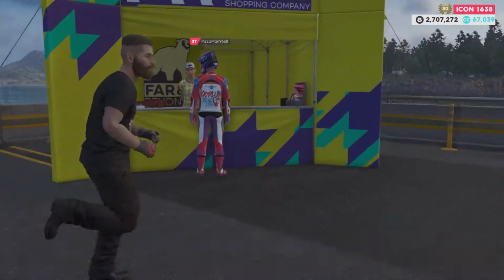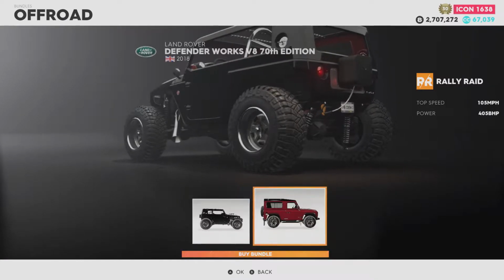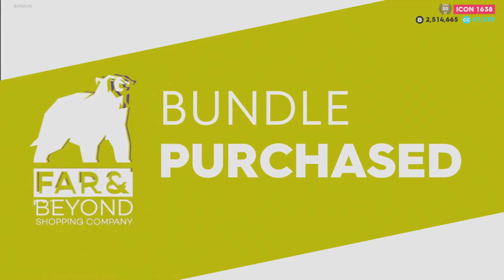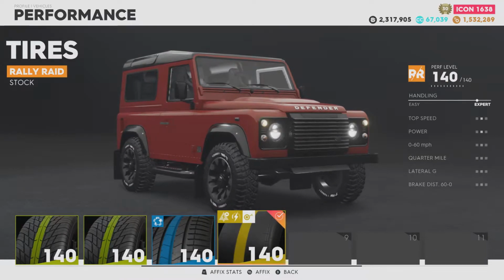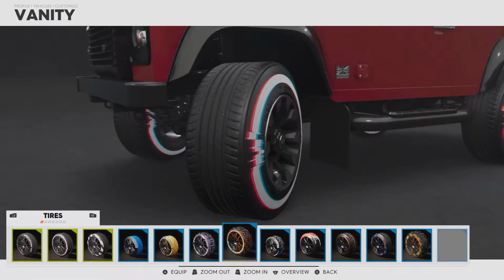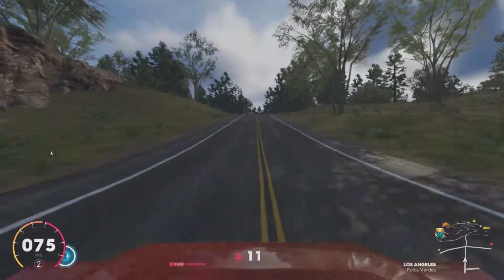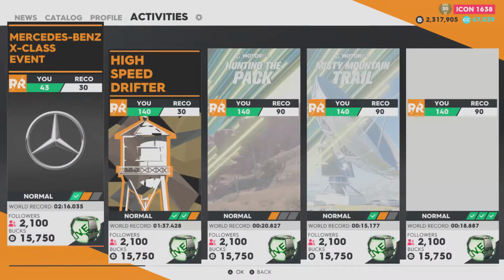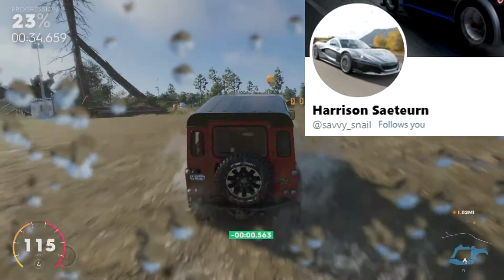Rally Raid Xpert Pack! | The Crew 2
Here in the crew 2, two new offroaders have come to the game and I am here to tell you if they are OP or not that good.